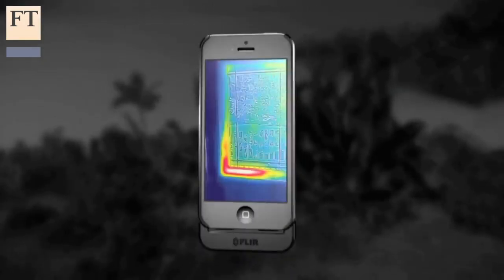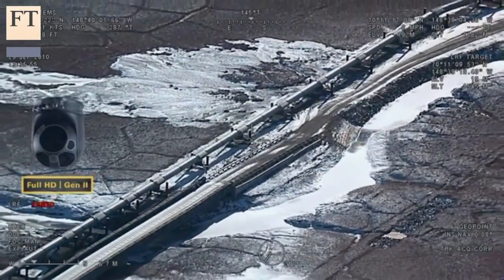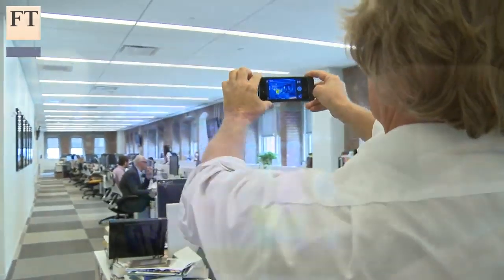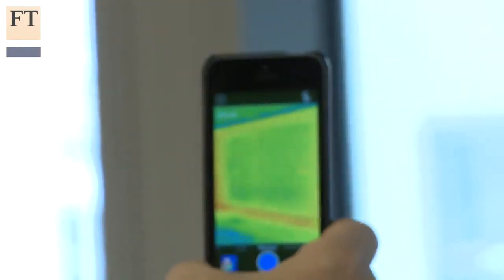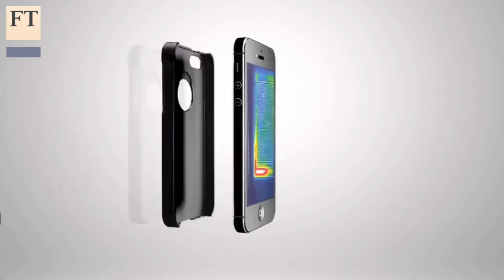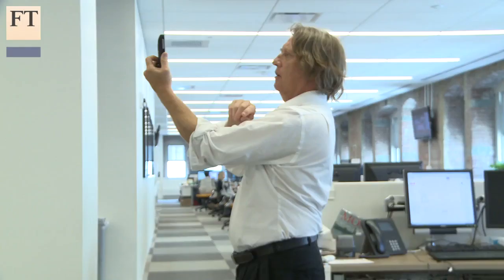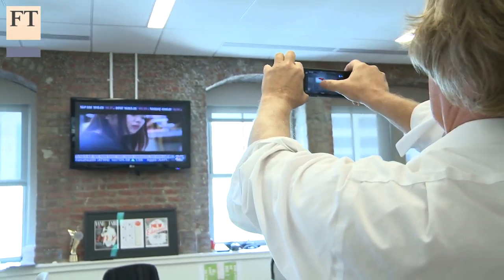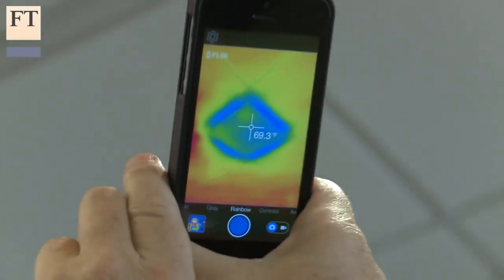iPhone's thermal camera's | FT Business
Flir, a market leader in thermal imaging sensors, has released an infrared camera that picture heat and temperature patterns designed to be used by ordinary consumers on their iPhone. The FT's Paul Taylor reviews the device.